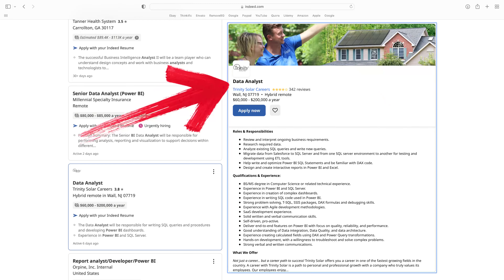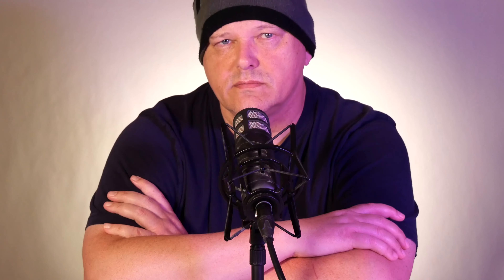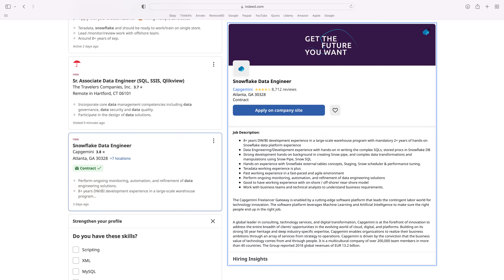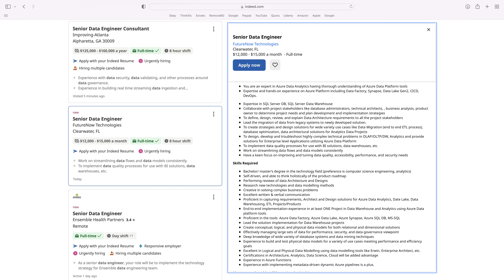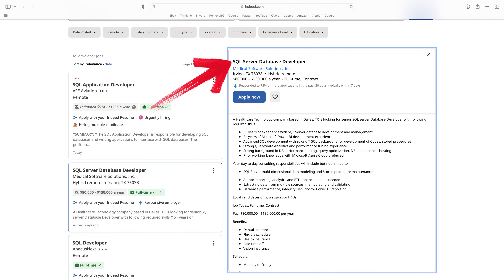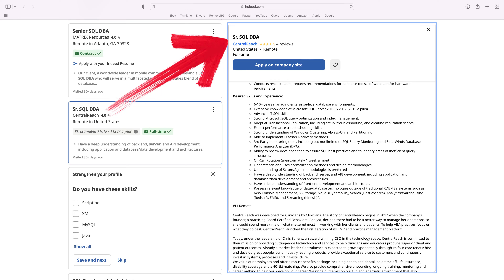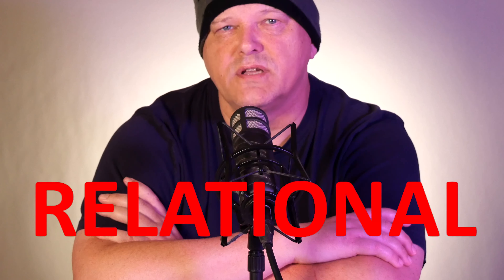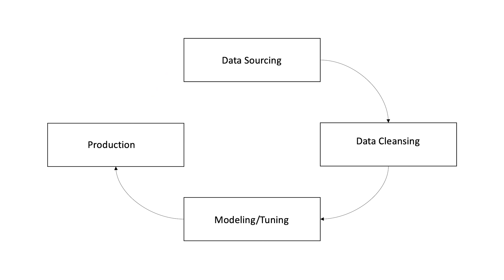What Job Does What?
Let's find out what the top data roles do.